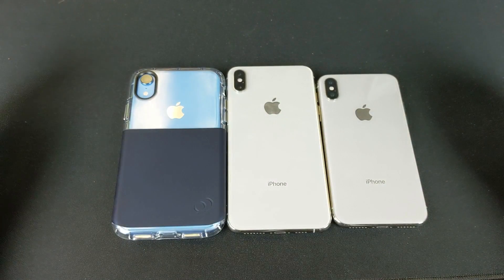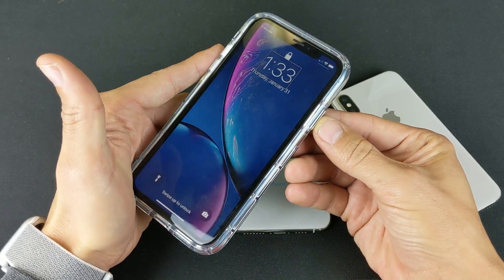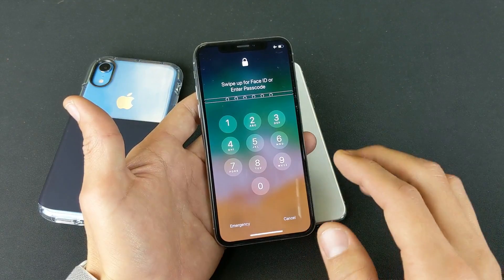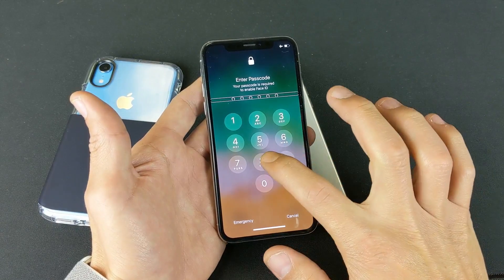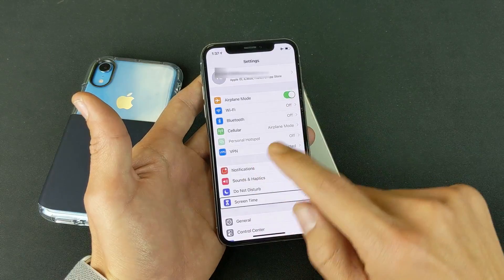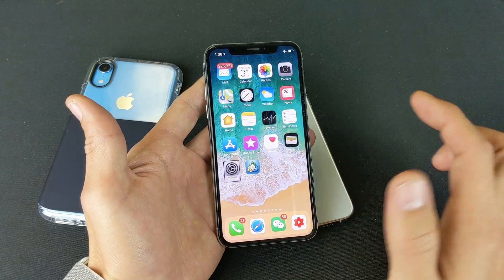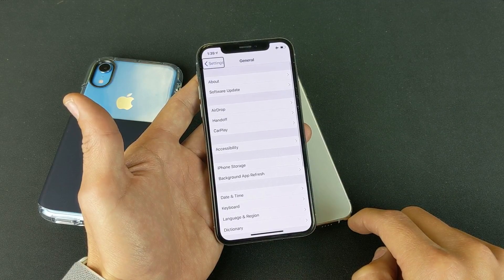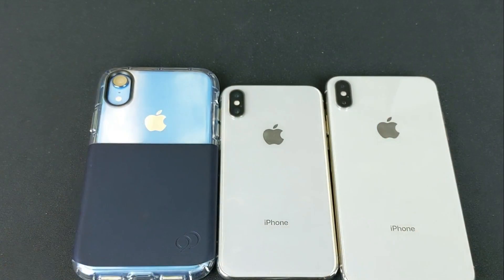iPhone X/XS/XR: Stuck in Voiceover? How to Get Out or Disable NOW!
I show you how to turn off or get out of voiceover (aka talk back) on an iPhone X, XS, XS Max or XR. First thing i want to note is if you have Siri enabled then ask her to turn off voiceover. If not then follow this video step by step. Let me know if you have any other questions thanks.